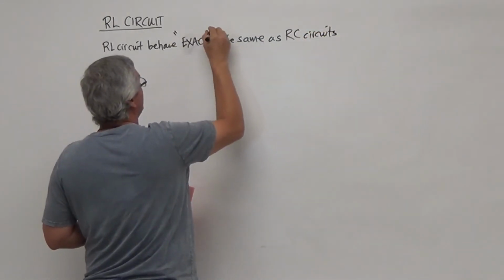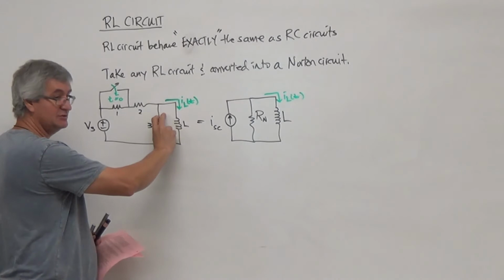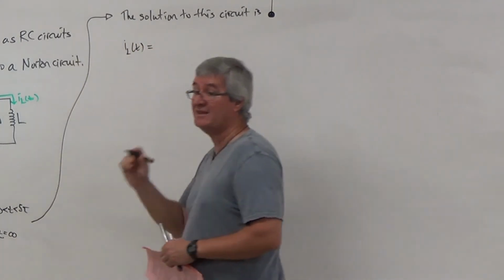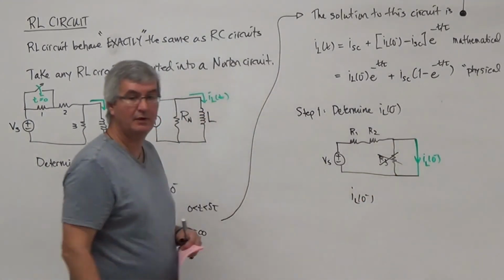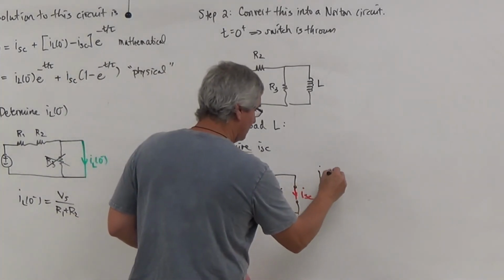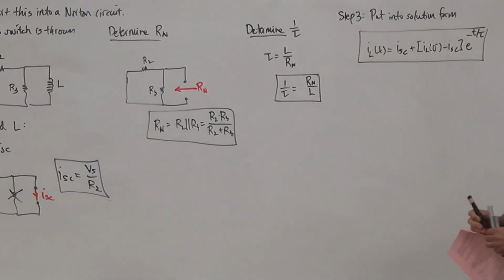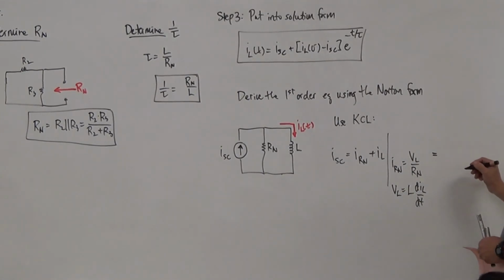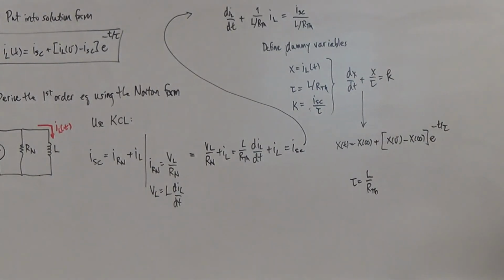Engr15 lecture 7.6 Norton RL circuit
Lecture that makes a connection between a Thevenin RC circuit to a Norton RL circuit, and derive the complete response to the inductor's current with a constant source.